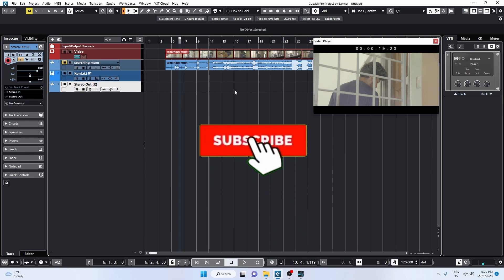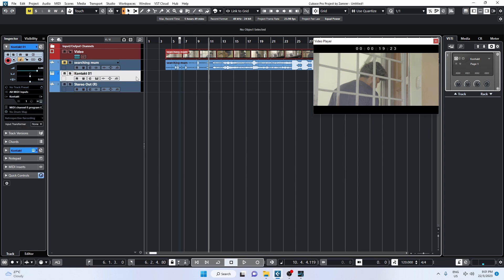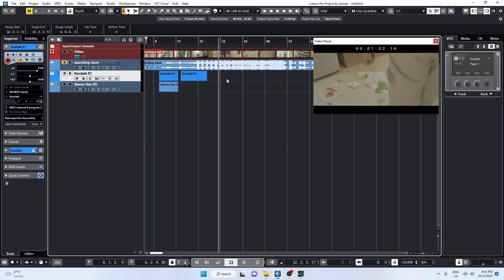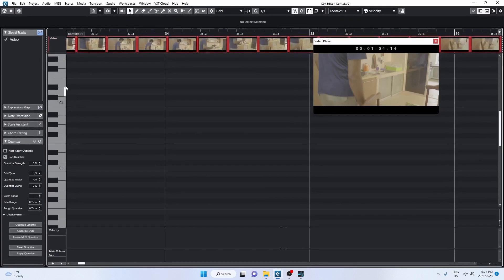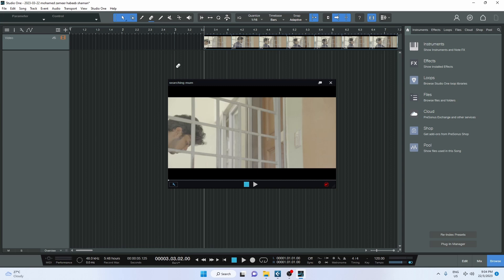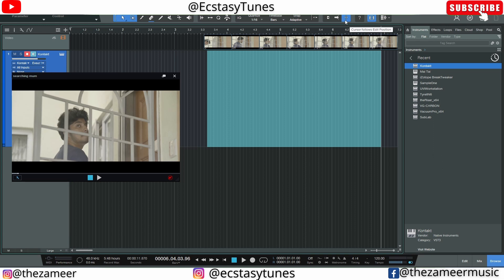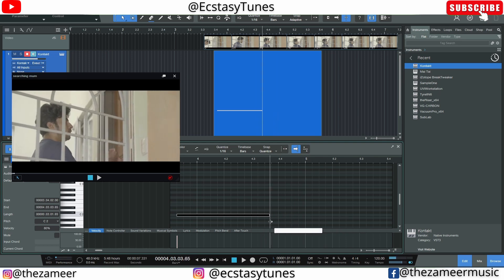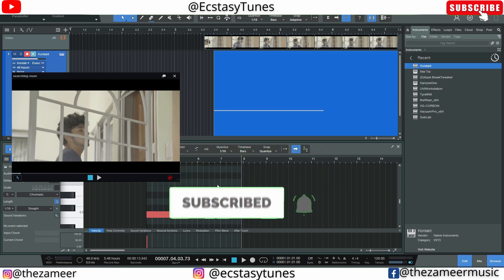Film Scoring Tools | Follow Edit Mode | Cubase 12 VS Studio One 6.1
In this video, we will be comparing the follow edit mode features in Cubase and Studio for film scoring.